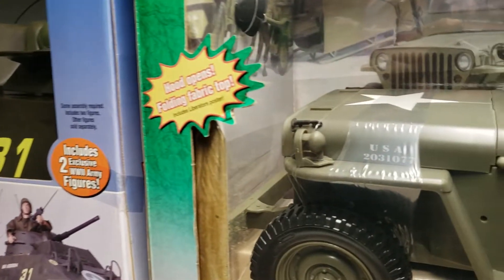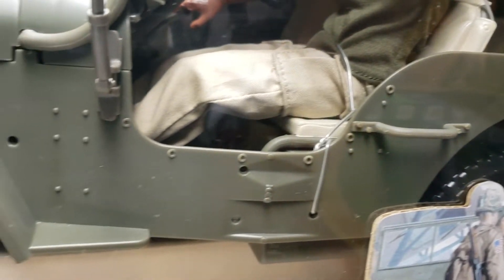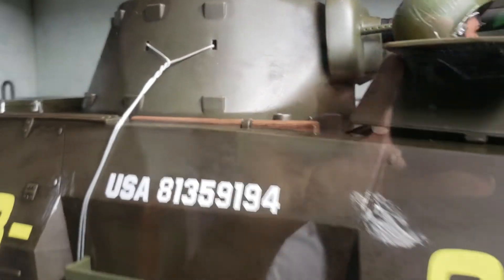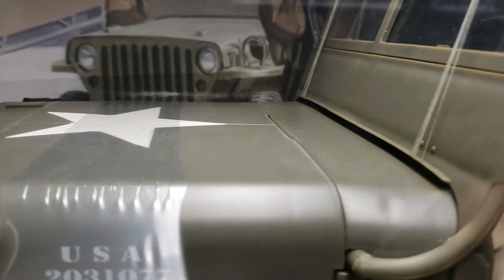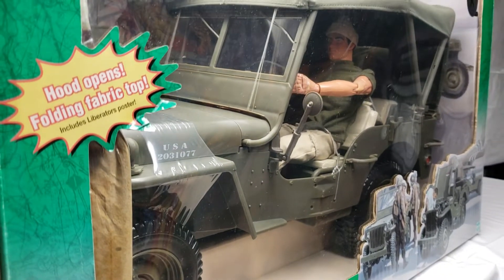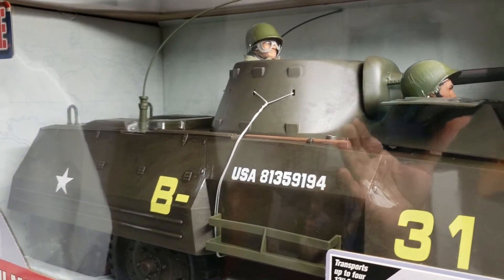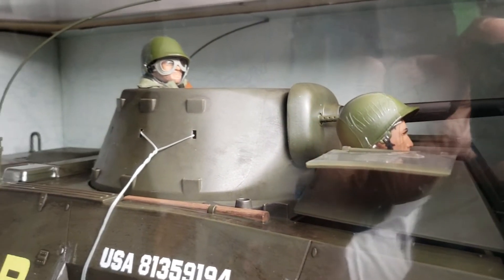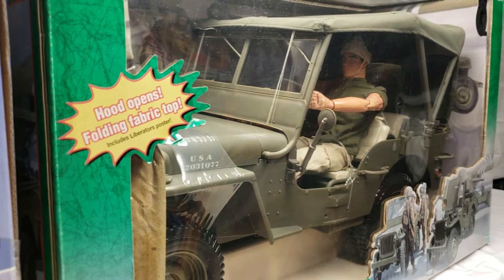GIJOE WW2 M8 ARMORED CAR AND WILLYS JEEP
GIJOE WW2 M8 LIGHT ARMORED CAR AND WILLYS MB JEEP VEHICLES ! IT'S CLEANING TIME AT THE MIB MASTER TOY MUSEUM, AND WE HAVE TWO ABSOLUTELY FANTASTIC MILITARY VEHICLES TO SHOWCASE FOR YOU !